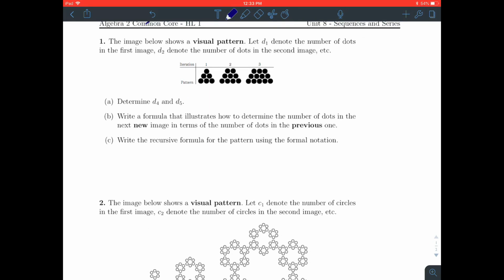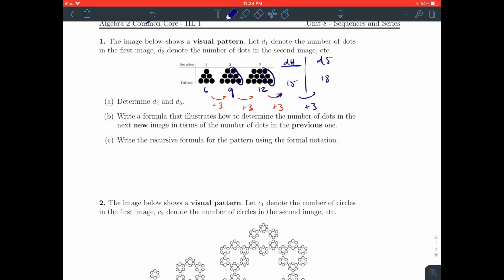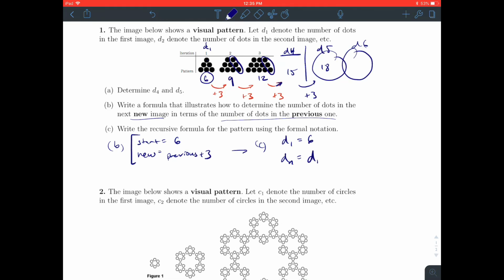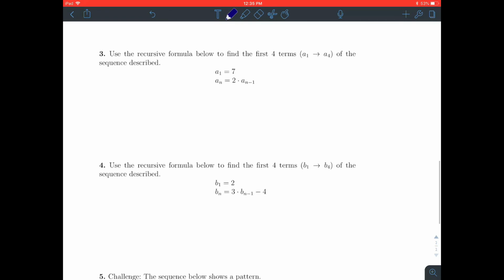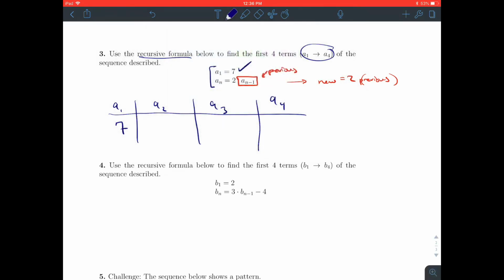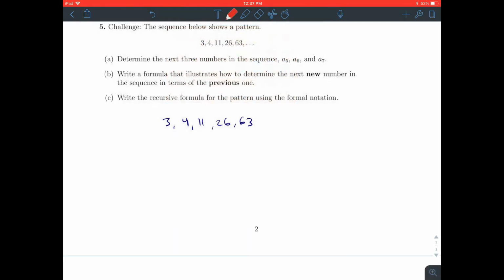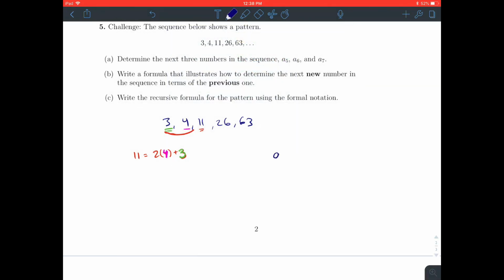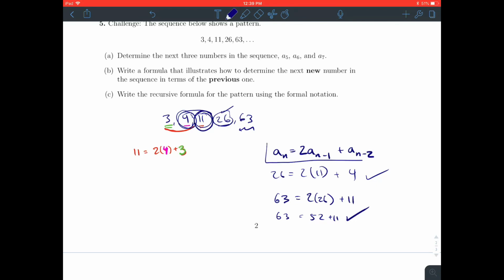A2 - U8 - HL1 Answer Key